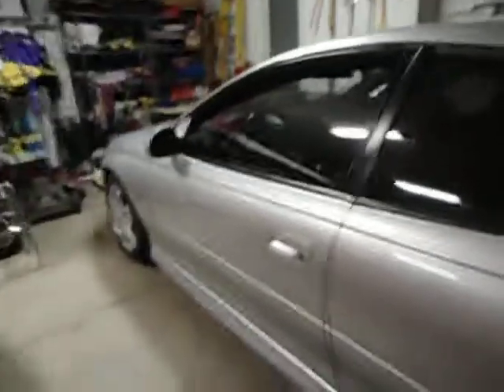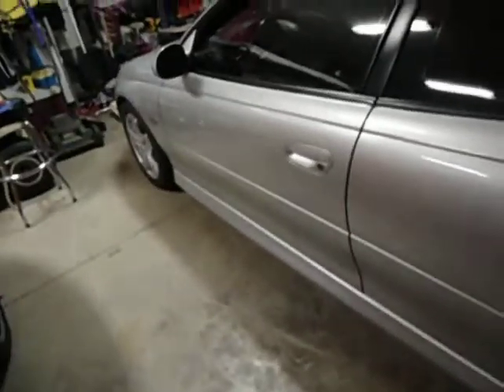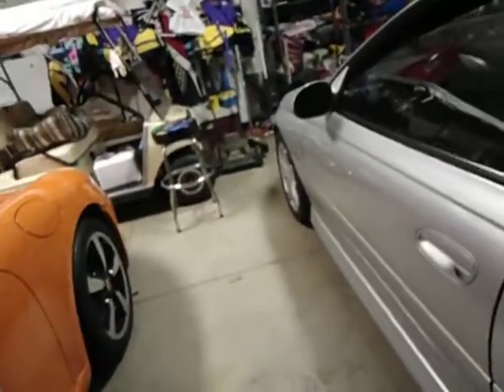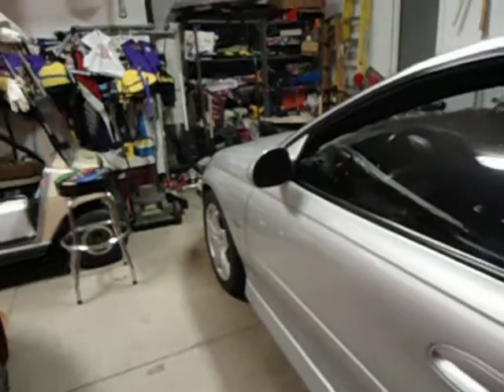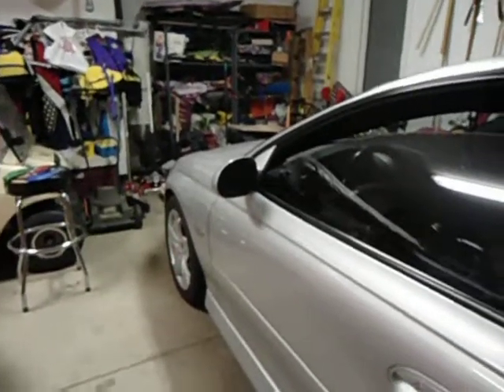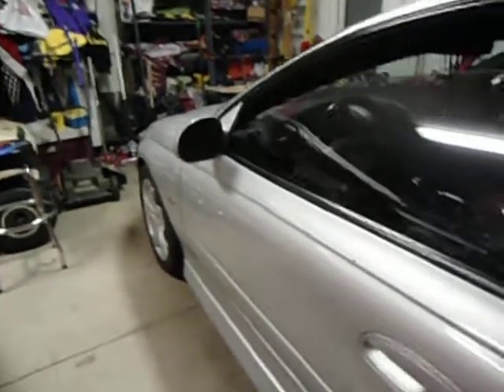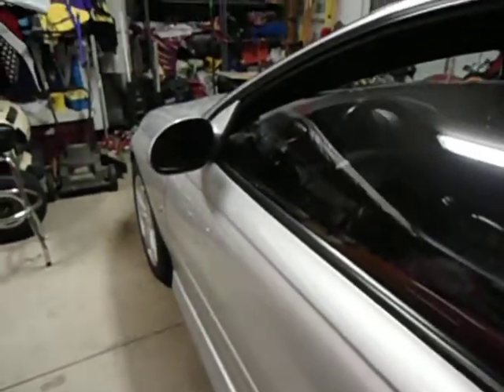May 30th update (driver's door deadened)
I made a little update video and compared my undeadened door to my deadened door. Neither door is complete.